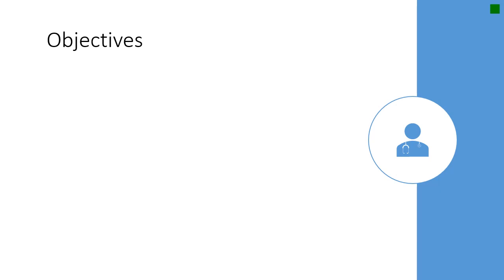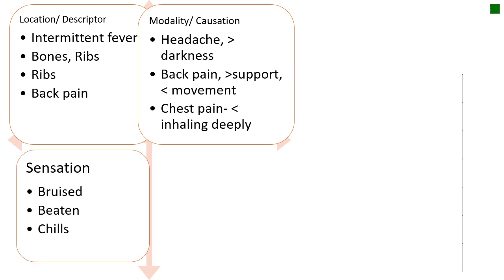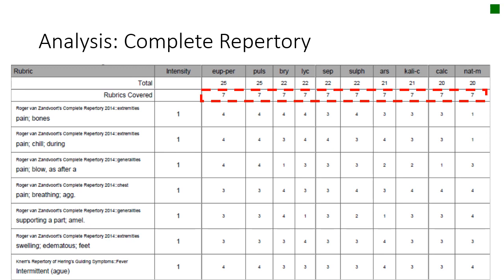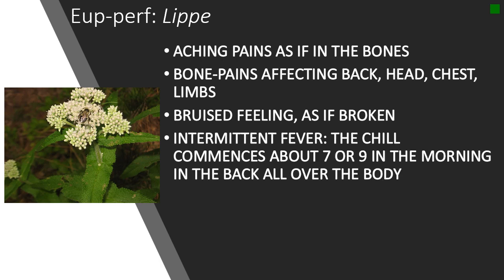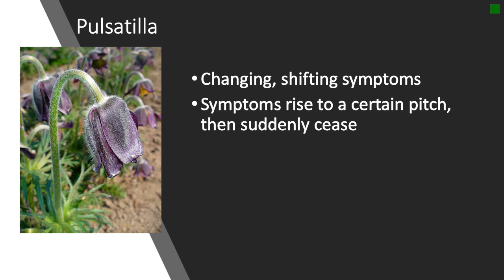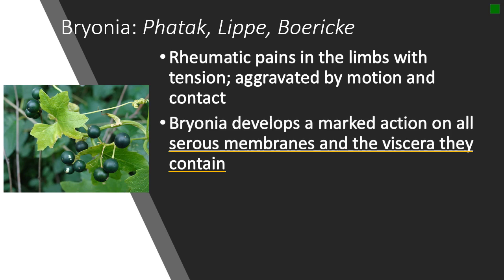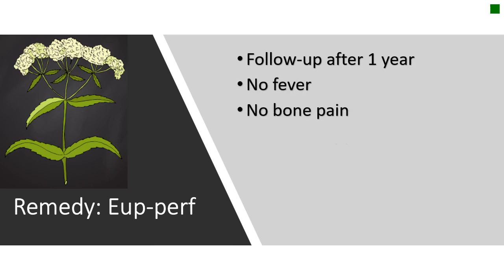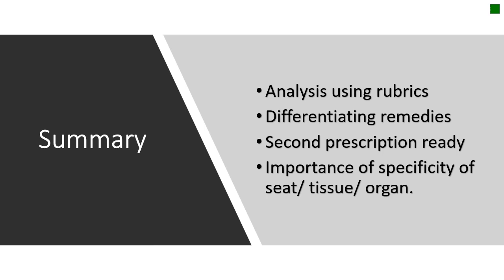LUP3 Case analysis Lupus